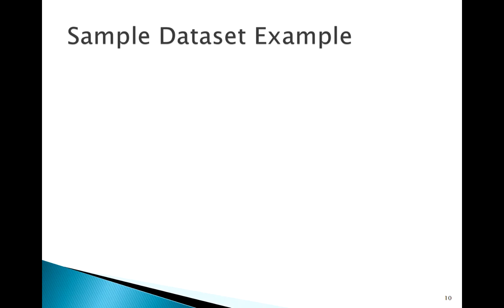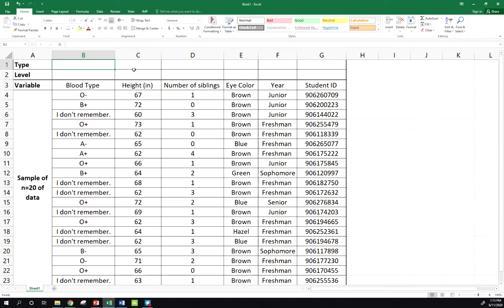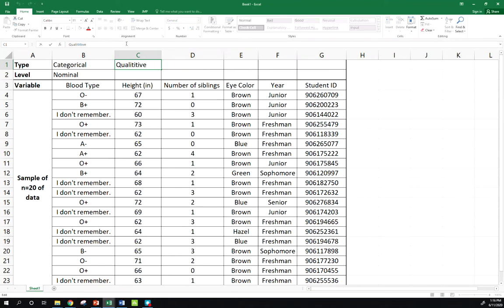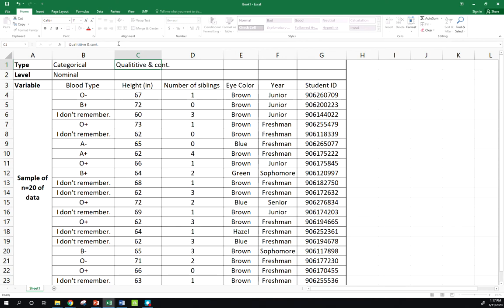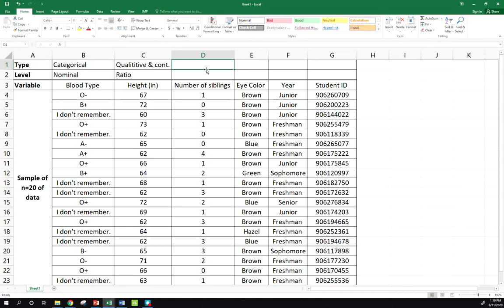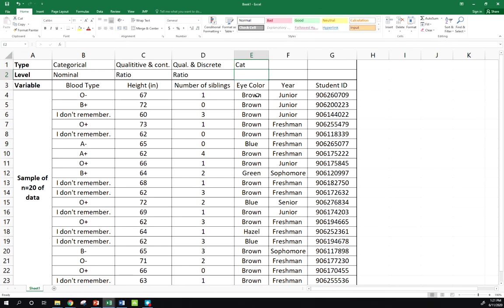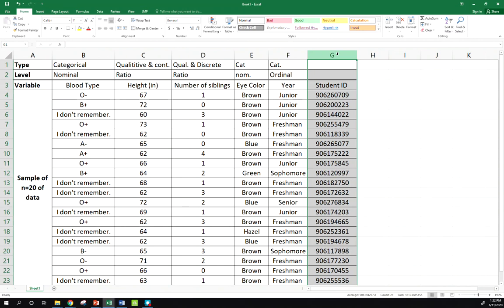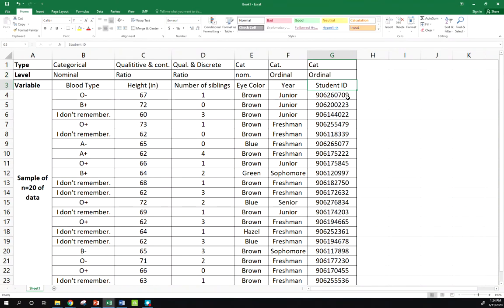Data Basics: Application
PLEASE NOTE: I misspoke/Made a typo when classifying the Height and # of siblings variables.  They are Quantitative not Qualitive!  That is why I usually prefer saying categorical and Quantitative, because they are easy to get mixed up!